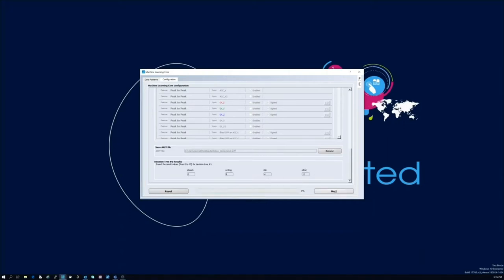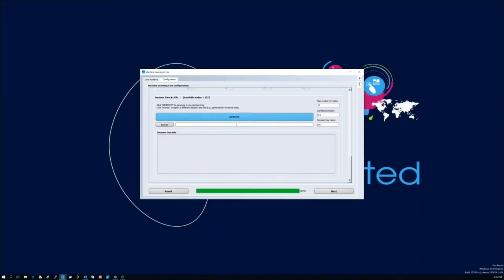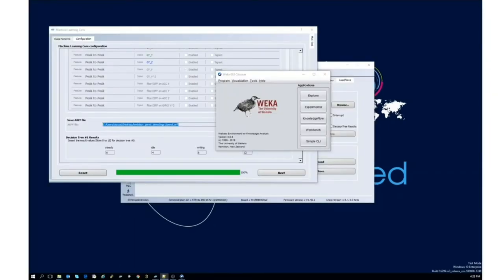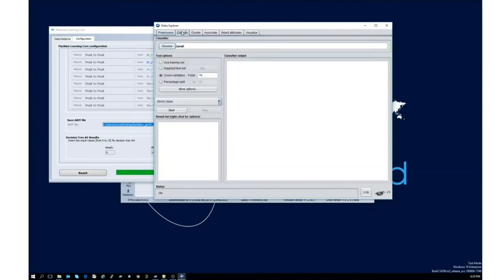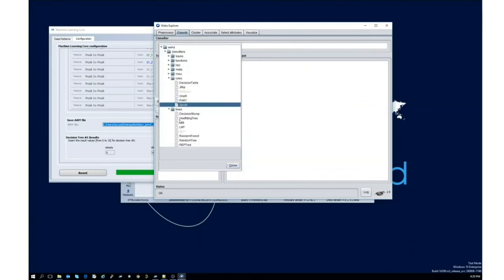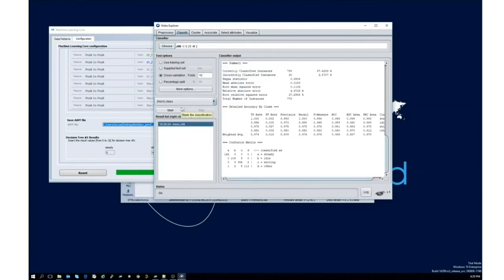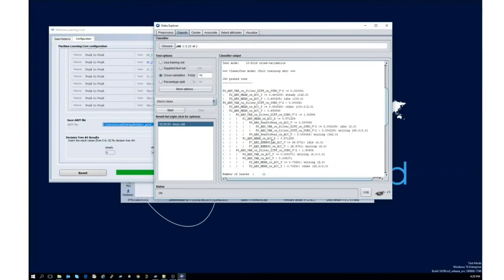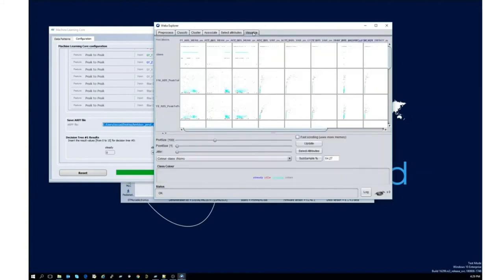LSM6DSOX Step-By-Step Tutorial, Part 4 of 5: Device Tree Generation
The LSM6DSOX is a system-in-package featuring a 3D digital accelerometer and a 3D digital gyroscope boosting performance at 0.55 mA in high-performance mode and enabling always-on low-power features for an optimal motion experience for the consumer.

The LSM6DSOX supports main OS requirements, offering real, virtual and batch sensors with 9 kbytes for dynamic data batching. ST’s family of MEMS sensor modules leverages the robust and mature manufacturing processes already used for the production of micromachined accelerometers and gyroscopes. The various sensing elements are manufactured using specialized micromachining processes, while the IC interfaces are developed using CMOS technology that allows the design of a dedicated circuit which is trimmed to better match the characteristics of the sensing element.